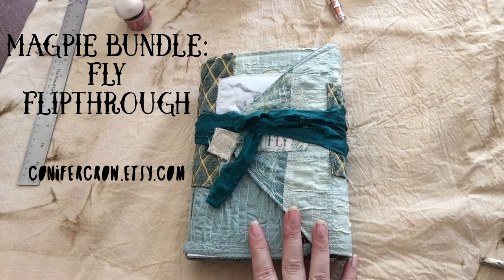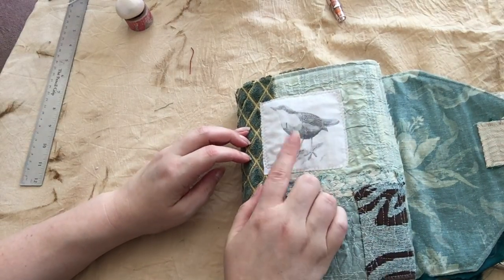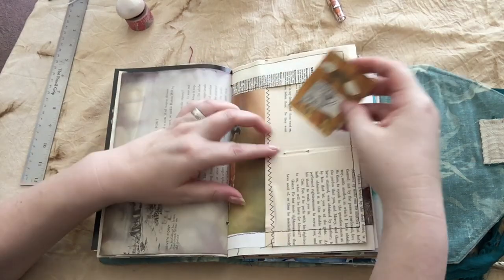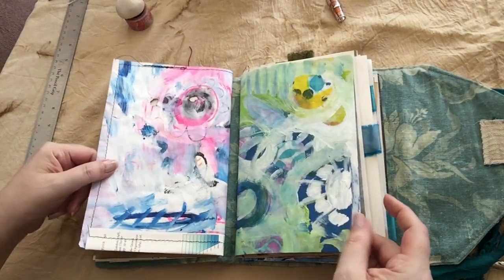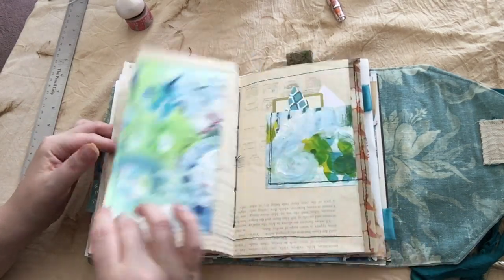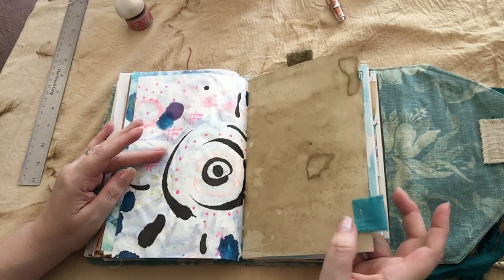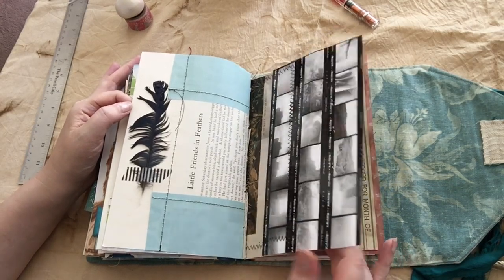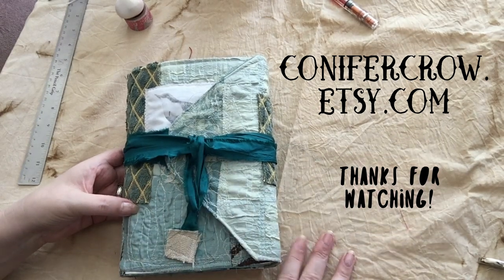SOLD MAGPIE BUNDLE: FLY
An only slightly-rambly flip-through of one of the large Magpie Bundles, this time with a very birdy theme.

Available at ConiferCrow.etsy.com.